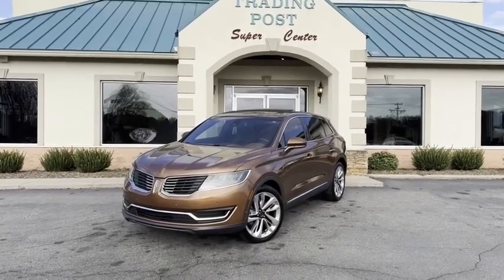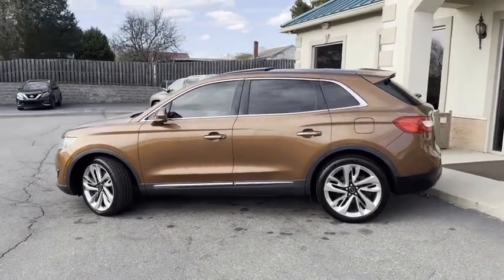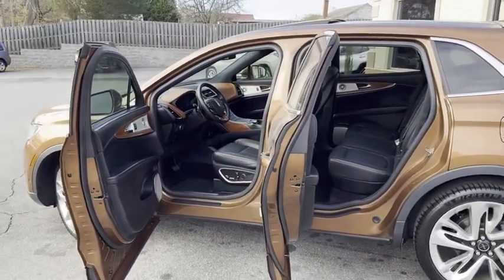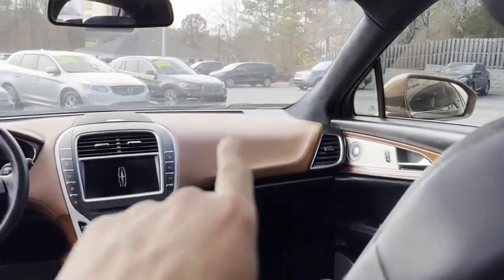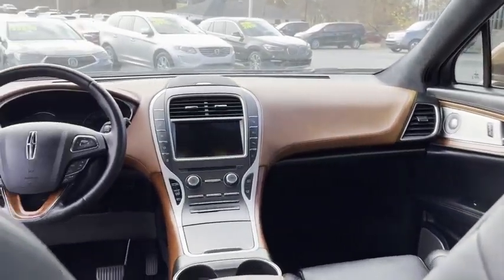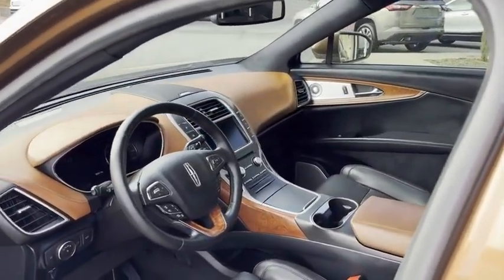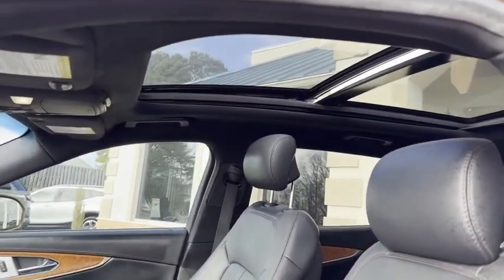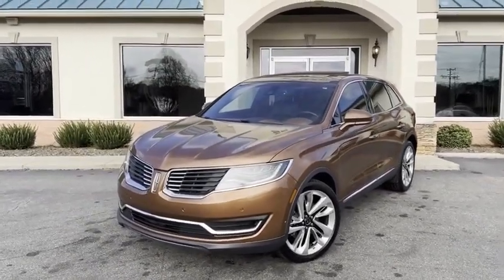C11265 2016 Lincoln MKX C11265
2016 Lincoln MKX Black Label

Don't miss this 2016 Lincoln MKX. It's equipped with great features. You'll want to take this suv home. Make a great choice today.